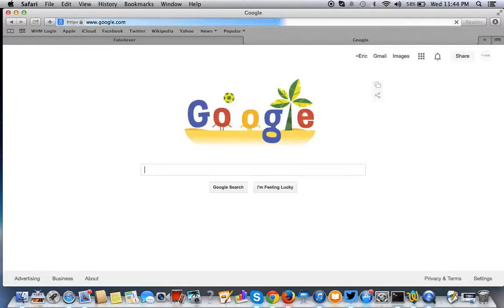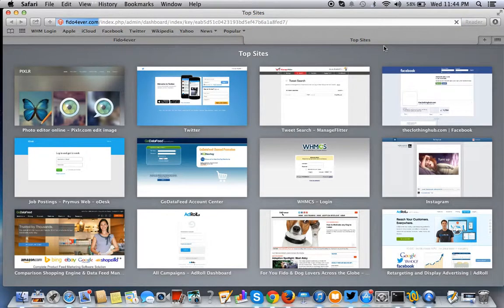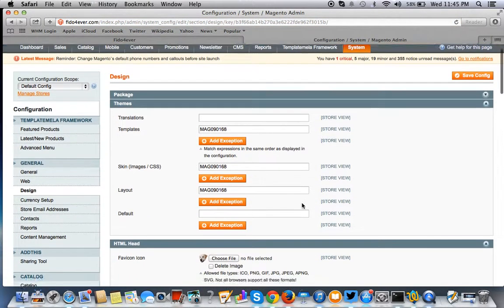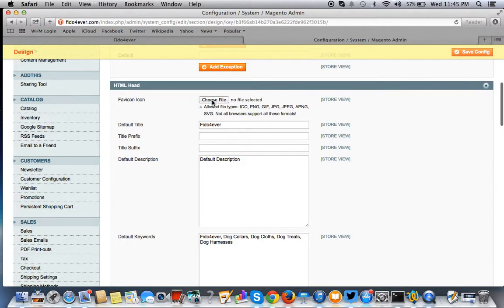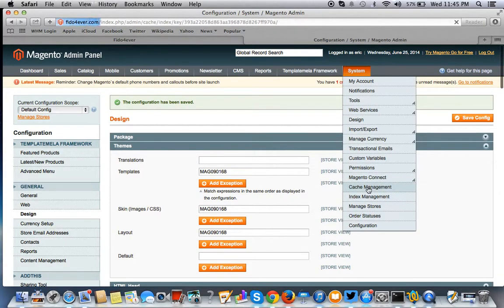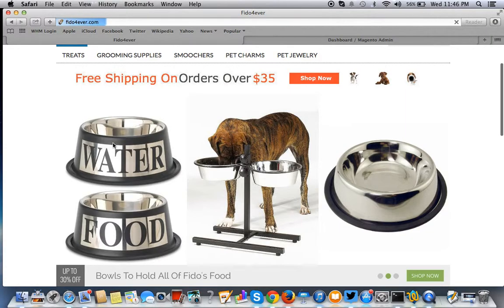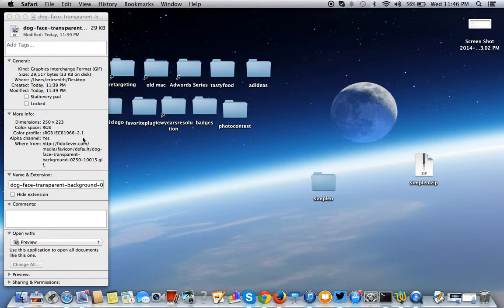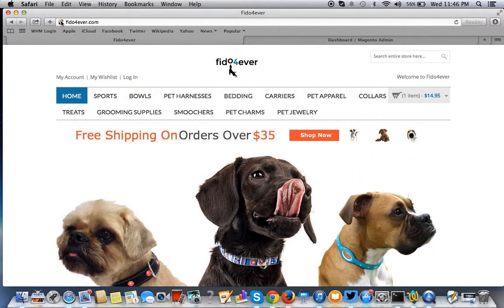How to Add A Favicon In Magento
Learn How to Add A Favicon In Magento. Follow @gopryweb on Twitter